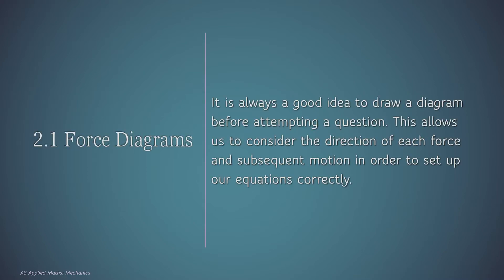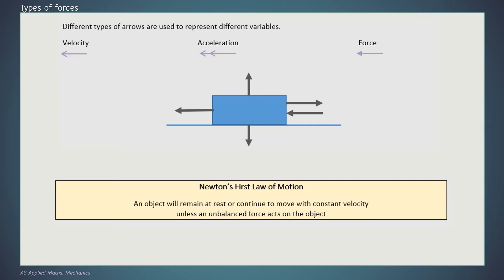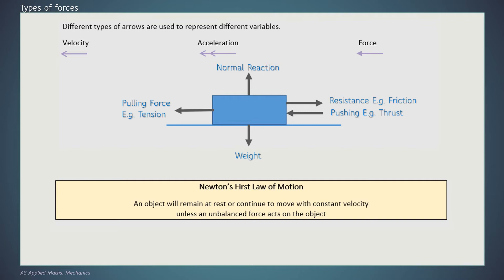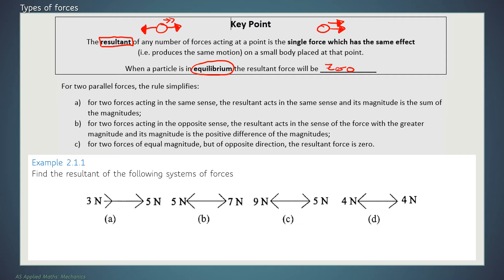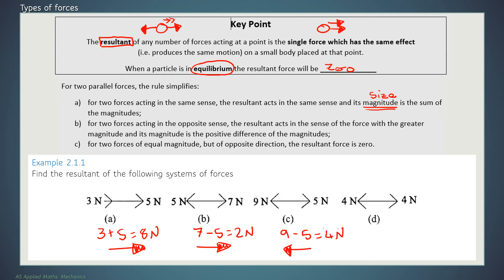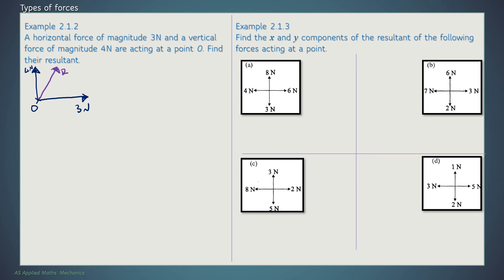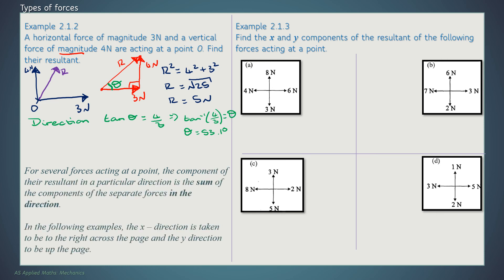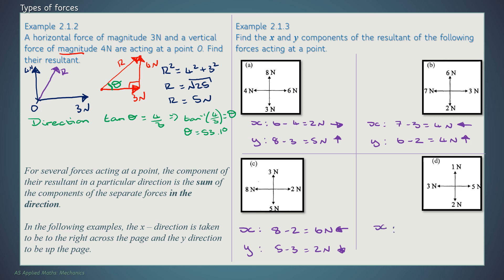AS Maths (Mechanics) 2.1 Force Diagrams